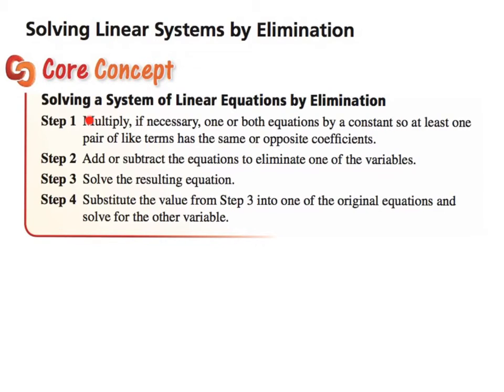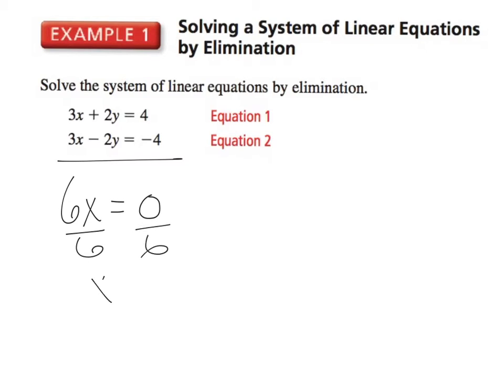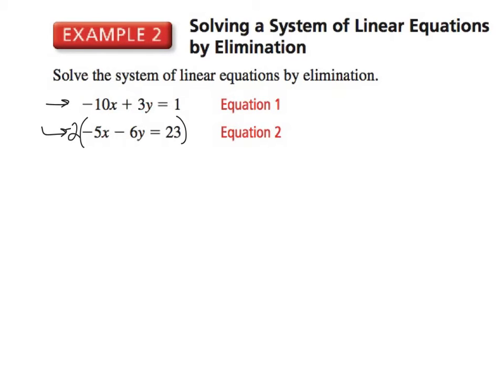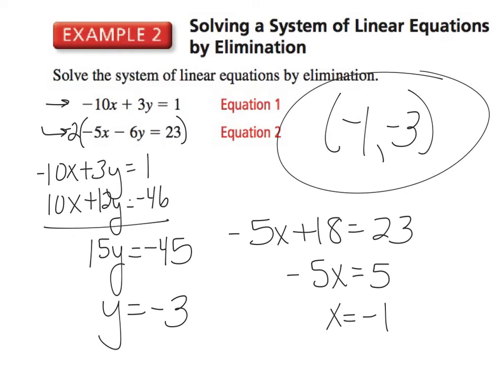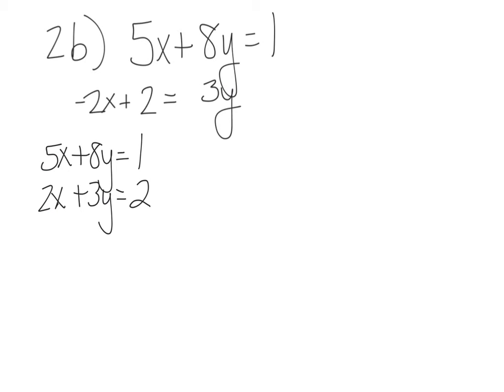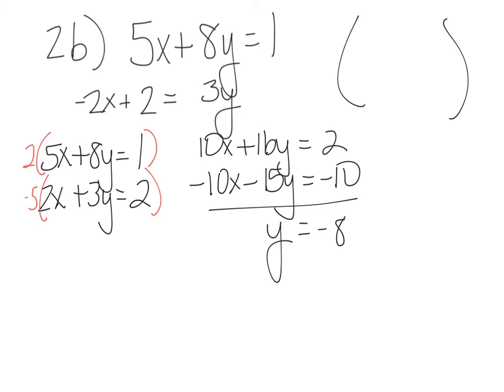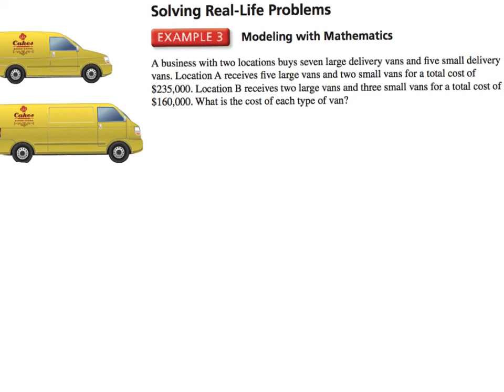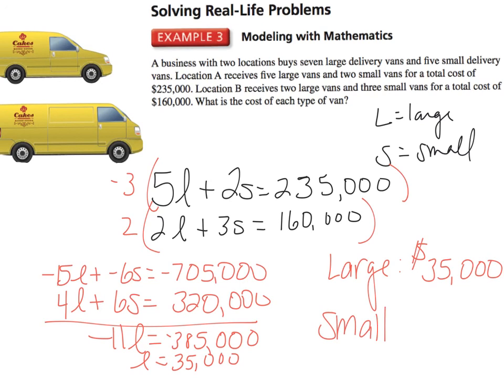7th TAP, section 5.3 - Solving Systems by Elimination